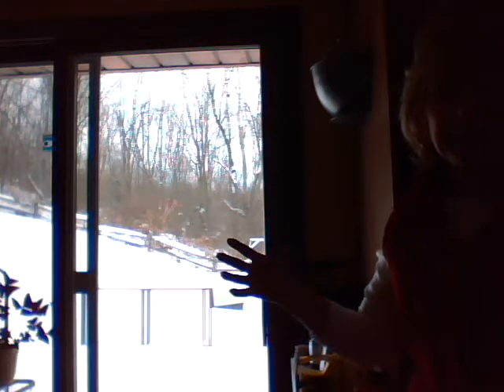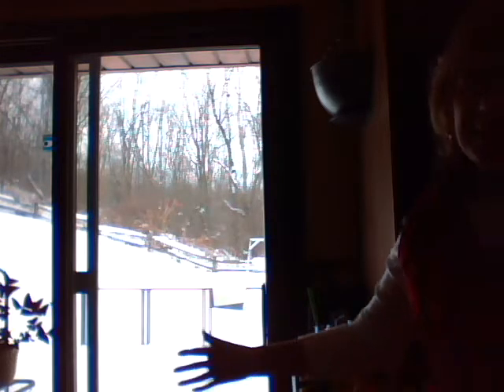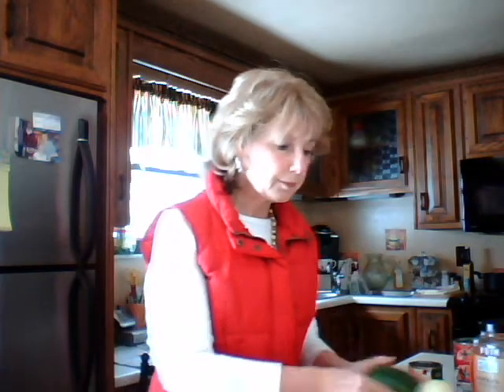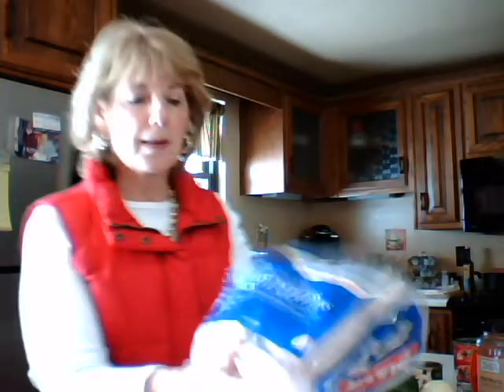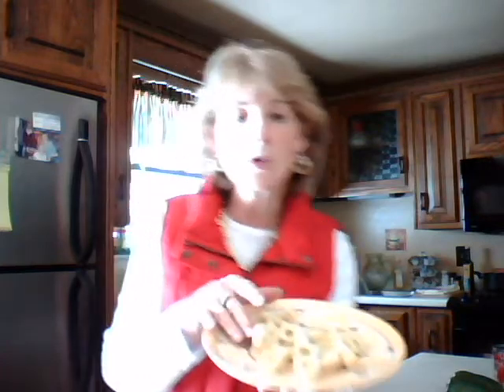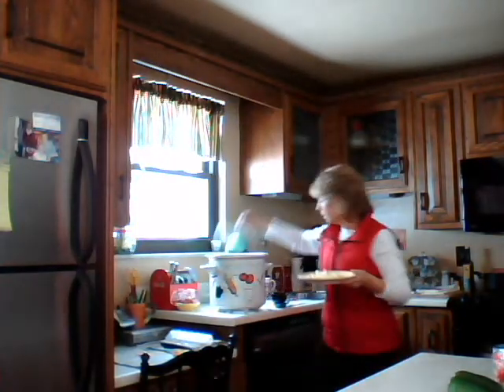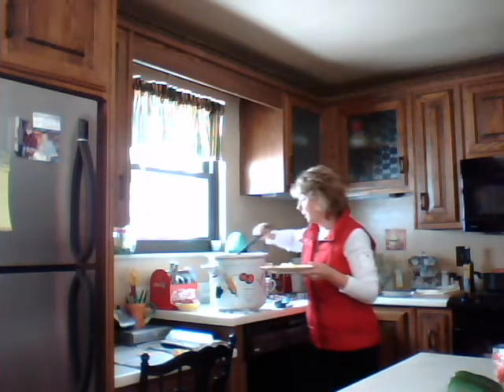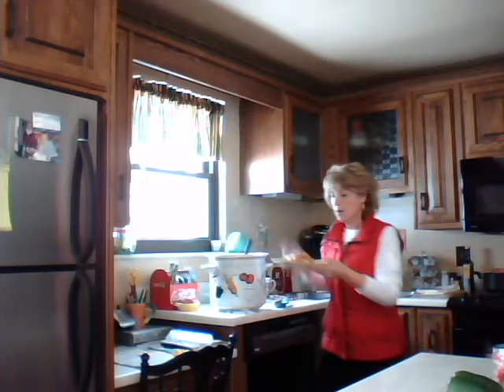Cooking the alphabet letter X.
Cooking in the crock pot is an easy way to put an extra special meal on the table.